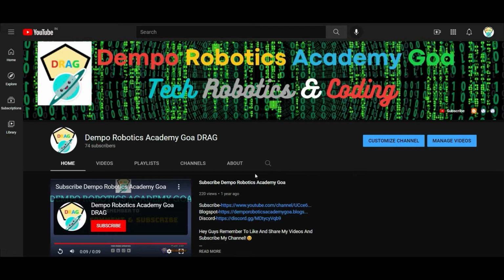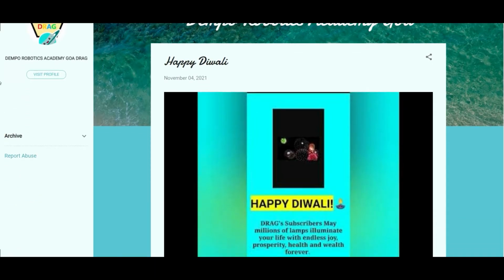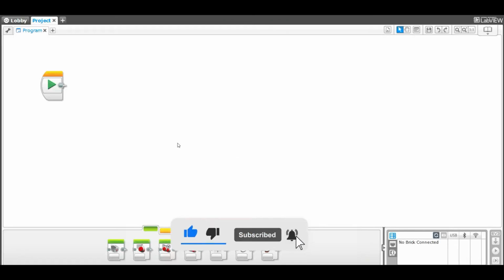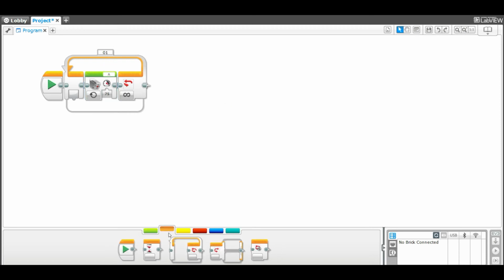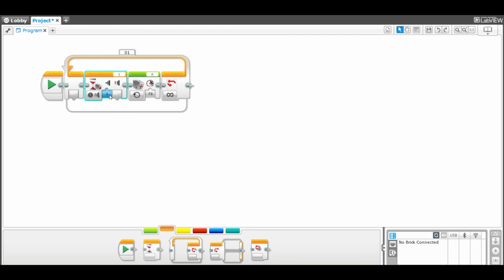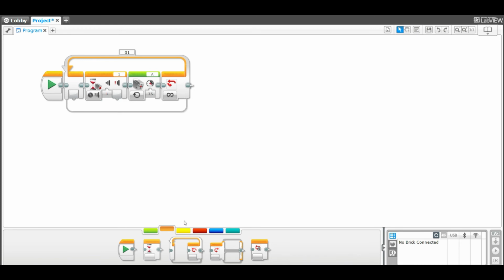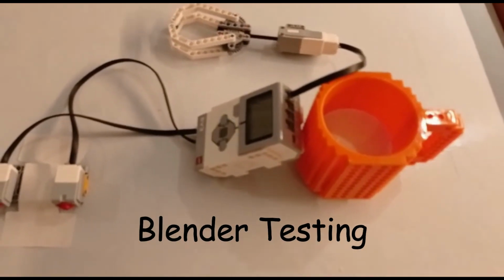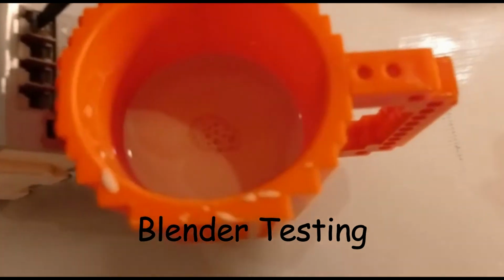HOW TO MaKe A BLEND3R Using Lego Mindstorms EV3 Kit By Drag (Tutorial)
Hello Everybody!
Welcome To The Description
Short Description
This Is A Blender Made using LEGO MINDSTORMS EV3 KIT.
I have given Coding+Building Instructions.
You can make this at your home too!
Do watch till the end to make an omelet for Breakfast :)

Timestamps :
Intro (0:00)
Building Instructions (0:42)
Coding Instructions (2:52)
Testing DA Blend3r (4:38)
Enjoy The Coffee! (5:09)
Outro (5:15)
Socials
Links Mentioned IN The Video

Softwares Used To Make This Video